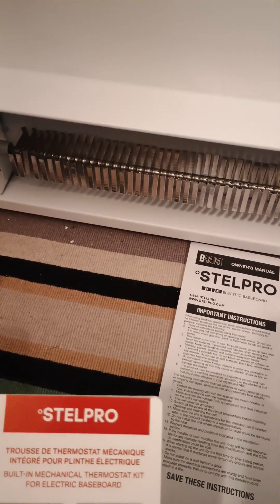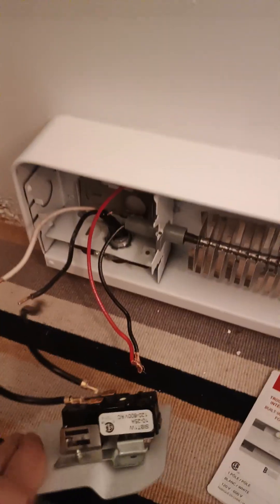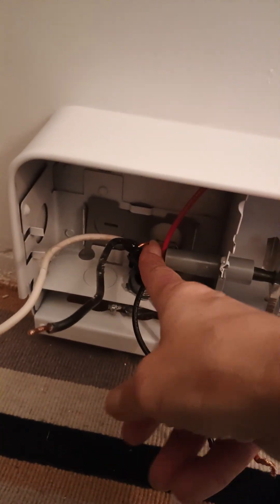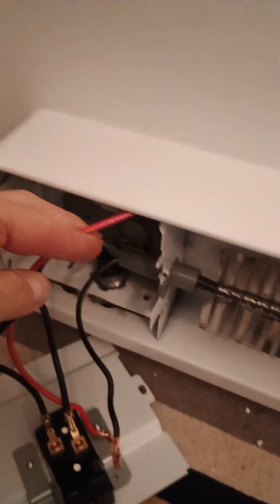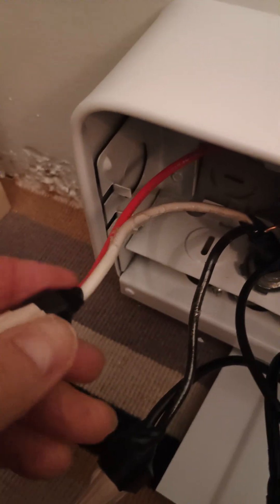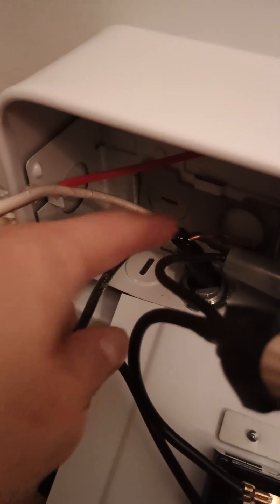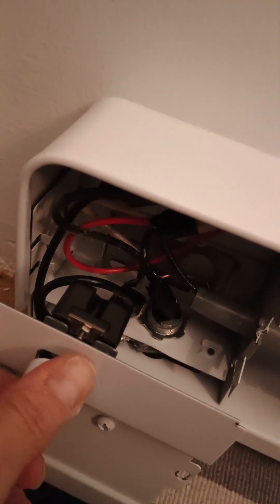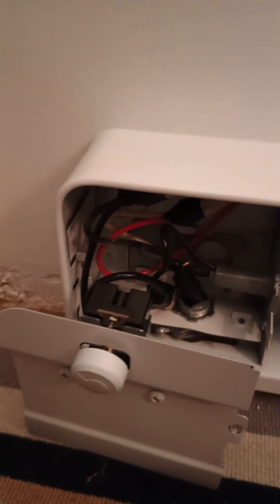Wiring a Stelpro Brava baseboard heater with a two-wire single pole built-in thermostat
This video shows how to wire a Stelpro Brava baseboard heater with a single pole built-in thermostat (model SIBT1W). This video starts with the heater already mounted, the line-in in place in the unit, and the built-in thermostat mounted to the panel.

NOTE: As a viewer mentioned in the comments, it's common for the **white wire to also be a 'hot' line in 240V wiring**. It's also possible that your set up may have Green, Black and RED wires (Red instead of WHITE). If you follow my set up however, you should be able to get your heater to function correctly.

To be clear...I am not a professional electrician. Refer to the instructions that came with your heater units, or hire a professional if anything is unclear. Electric installations are not something to guess at!

ALWAYS remember to turn off the electricity at your breaker box before you start work.